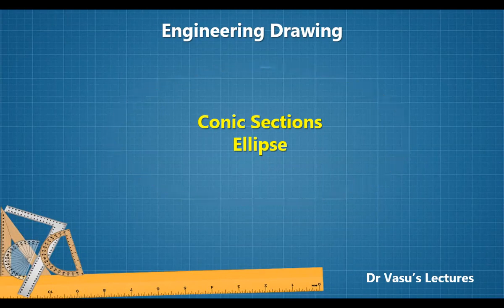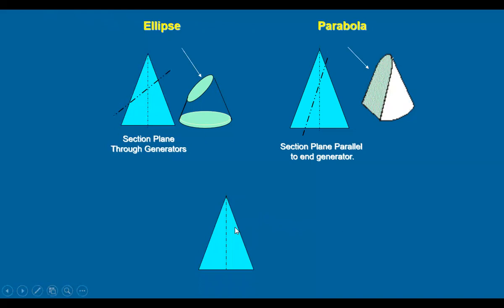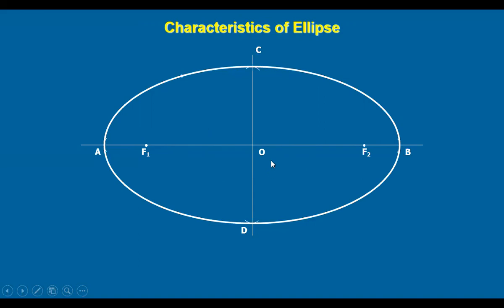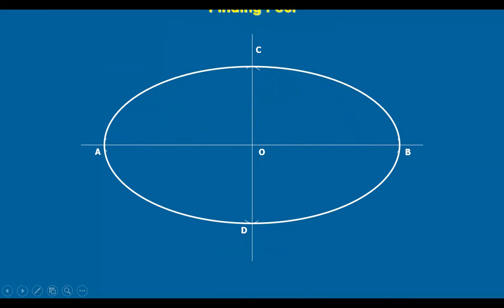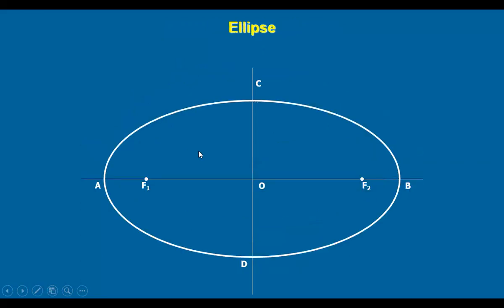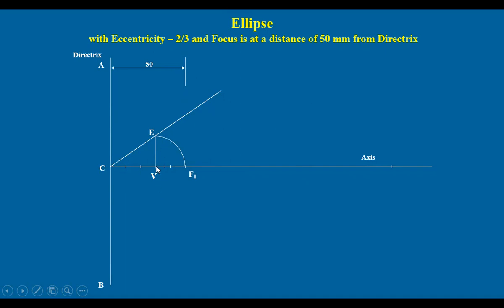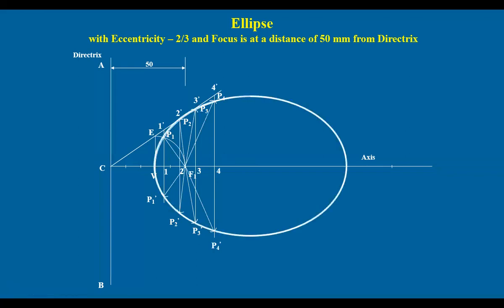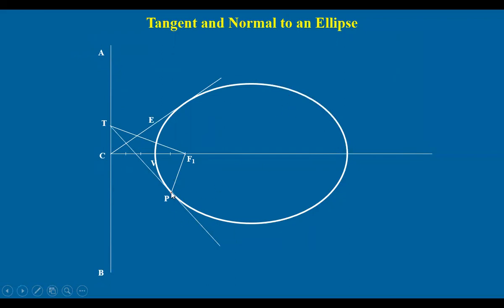06 A Conic Sections | Types of Conic Sections | Drawing Ellipse with Eccentricity | Engg Drawing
Conic Sections
Types of Conic Sections
Definition of Eccentricity
Drawing Ellipse when Eccentricity is given